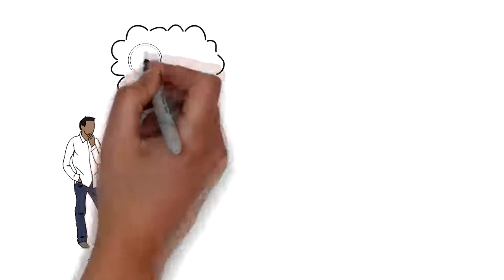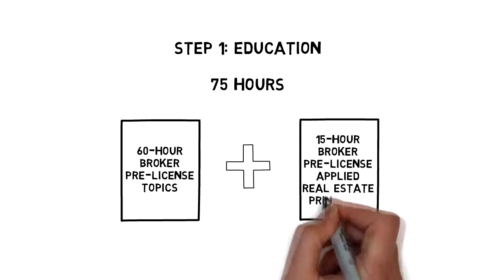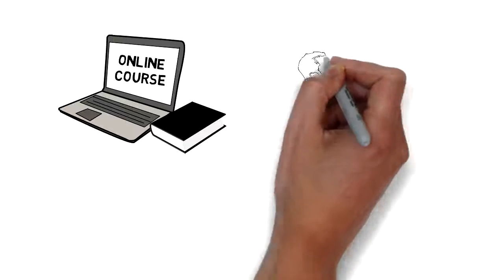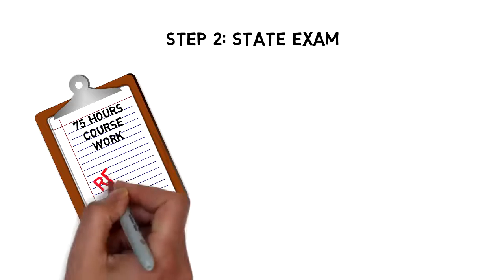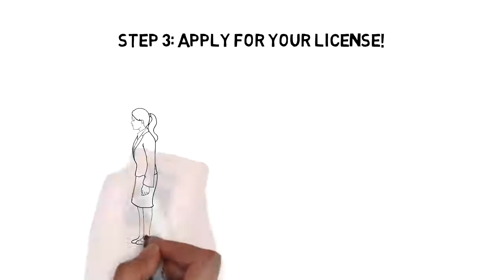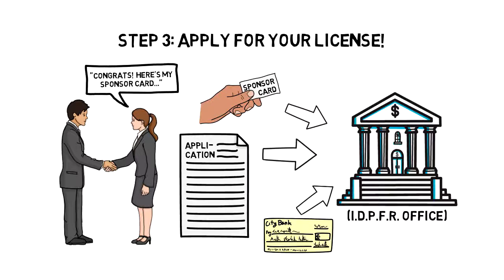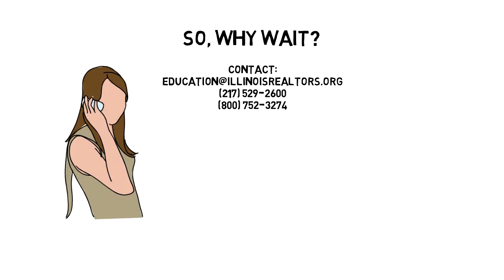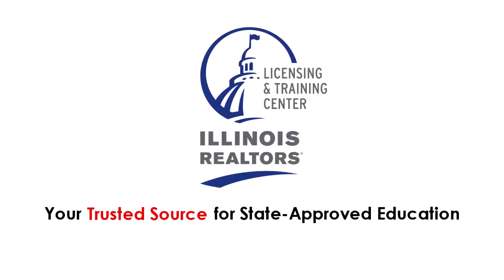How To Get A Real Estate License In Illinois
Learn how to earn a real estate license in Illinois in three simple steps. You can complete your coursework online with 24/7 access and no course exam!  Our courses are state-approved and come with expert support from our Education Specialists.